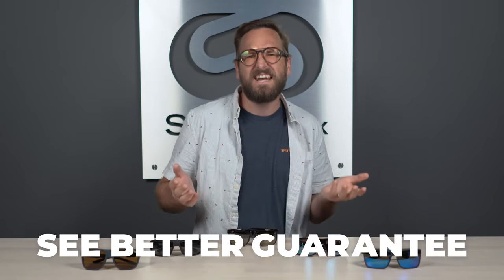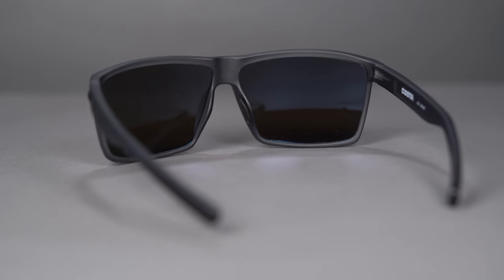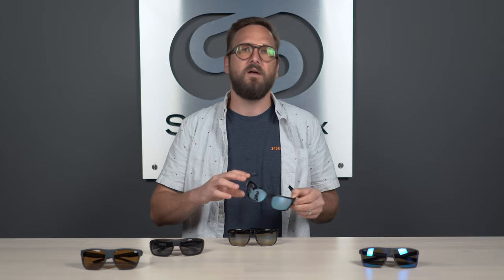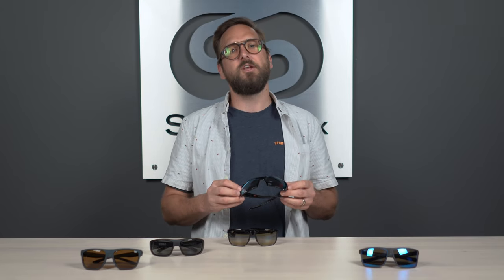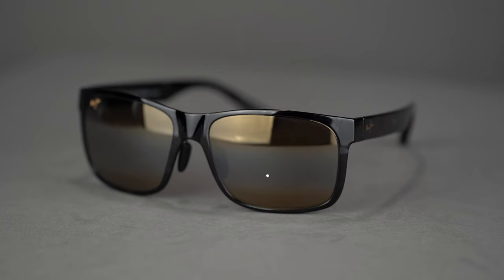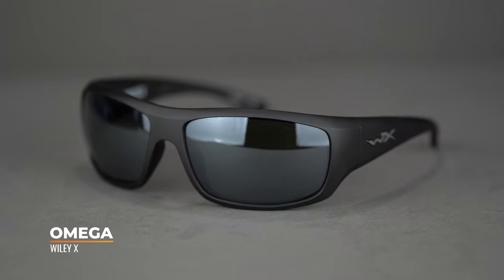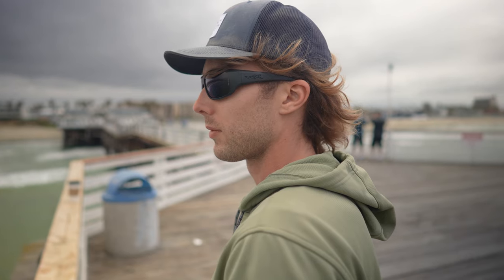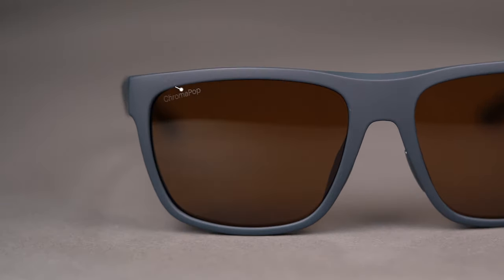Best Polarized Sunglasses for Fishing AND Driving | SportRx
Need a frame that can shield your eyes during your daily commute and boost contrast for weekends spent fishing? SportRx has you covered with our Best Polarized Sunglasses for Fishing & Driving so you never have to carry two frames again (or risk forgetting one in the car or on the boat!).

0:13 Intro & Common Features
1:06 Costa Rincon
3:07 Oakley Turbine
4:52 Maui Jim Red Sands
6:52 Wiley X Omega
8:29 SMITH Barra
0:00 Conclusion

Featured Frames:

Shop (on host): Unfortunately we no longer carry the Oakley Scavenger that Tyler is wearing, but check out what we do have from Oakley

Worried about shopping online for prescription glasses?
Don’t know your size? Measure with the SportRx SFW
Questions about your prescription?